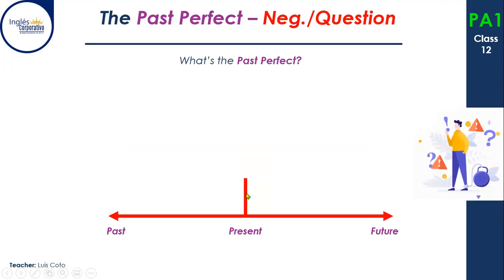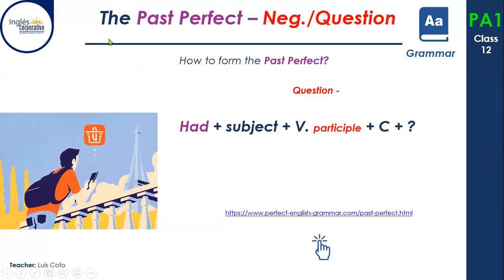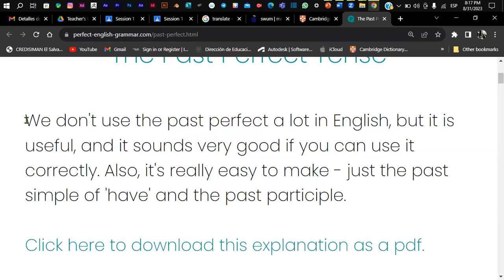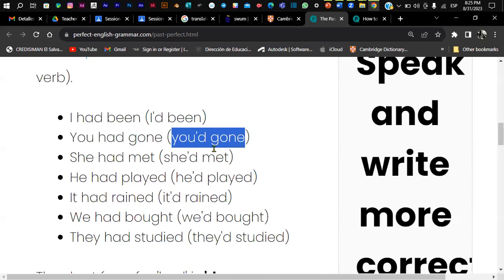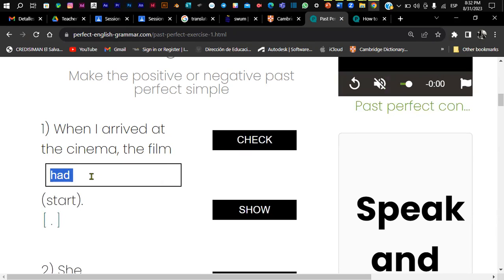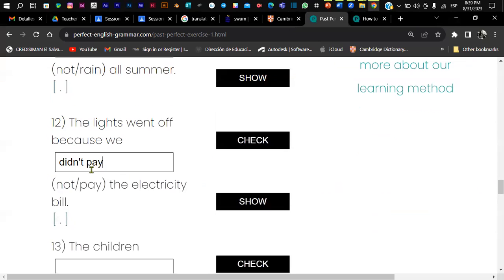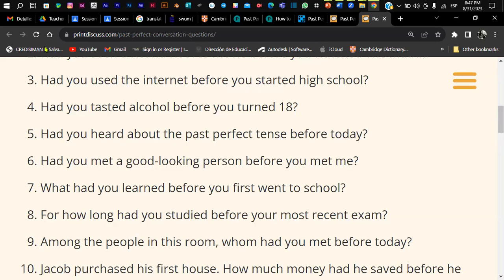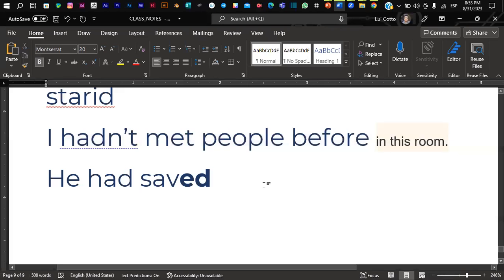Sesión 12-31-08-2023-PA1-01-8-9-PM-08-23-Coto- Past Perfect Negative + Questions.